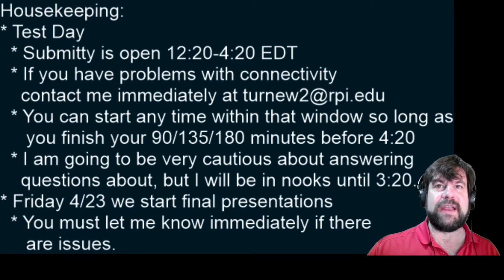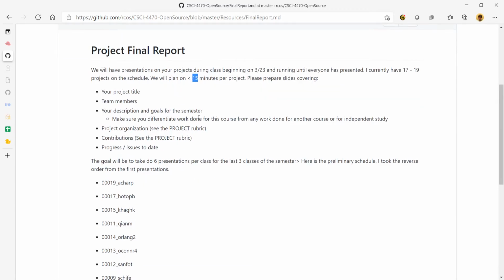CSCI-4470 Open Source Software - Quiz 2 Announcements